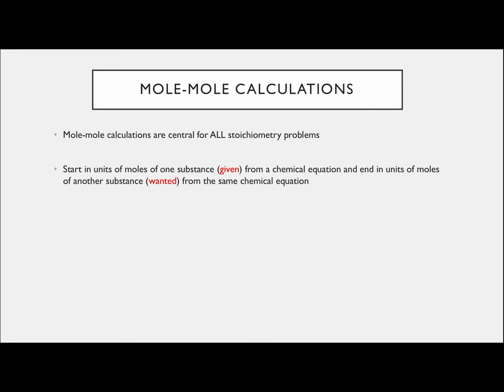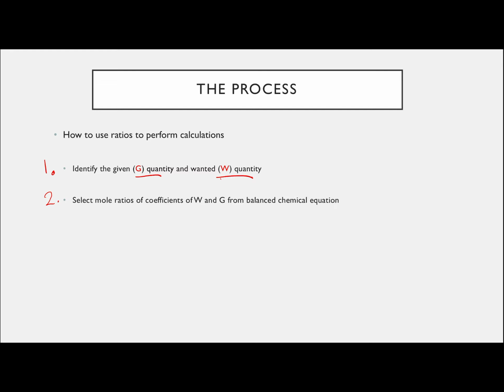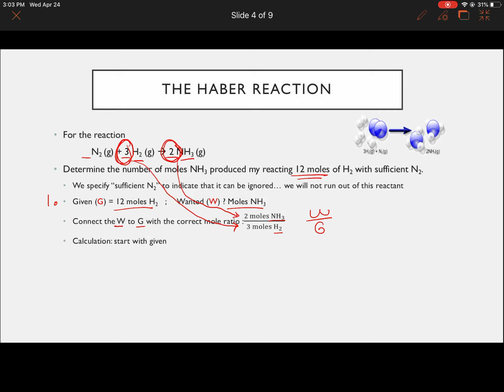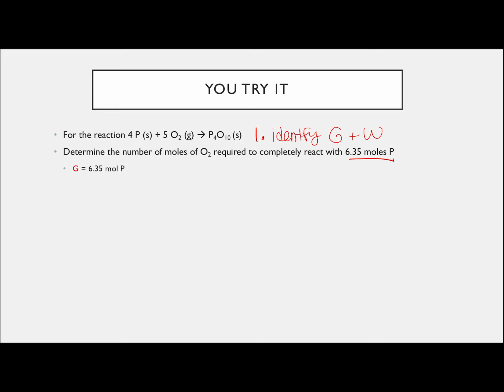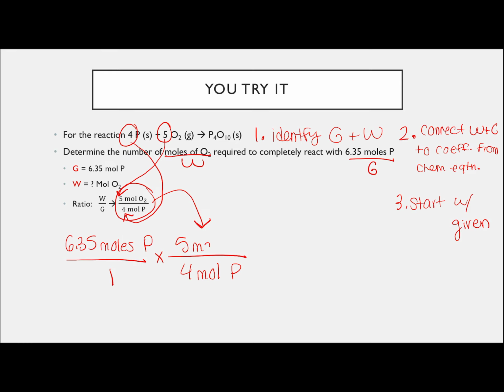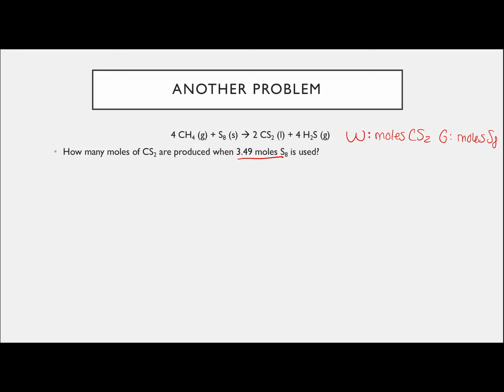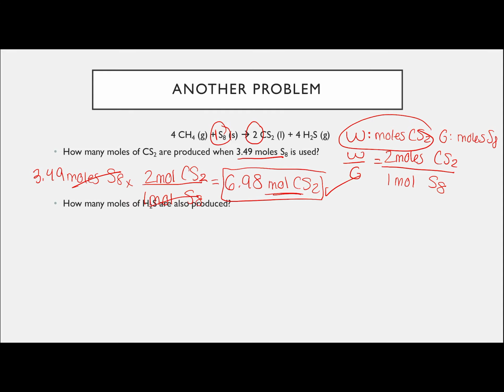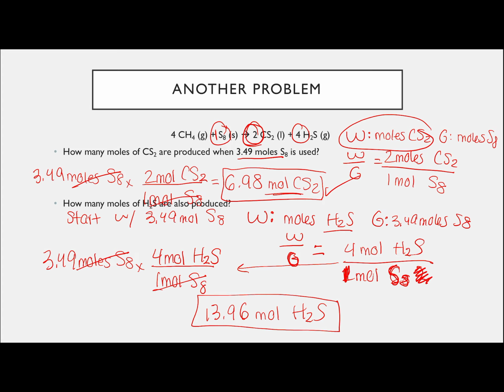Flipped Classroom: Stoichiometry #2 Mole-Mole